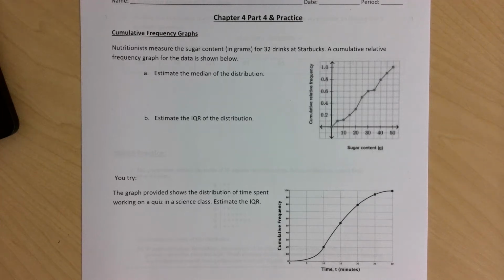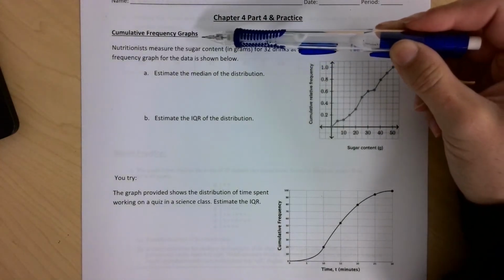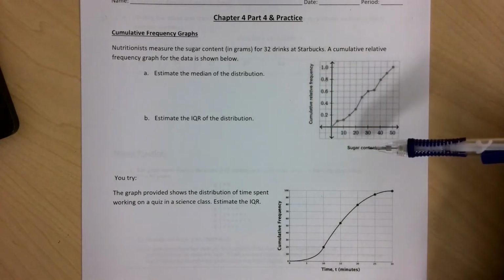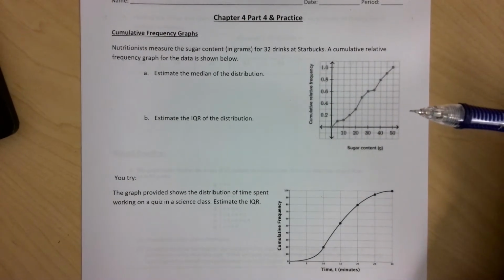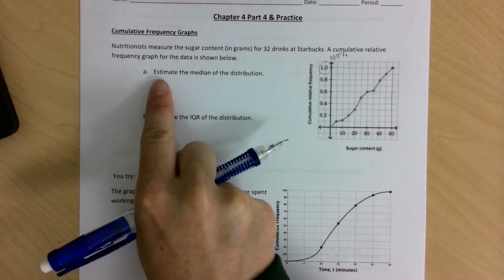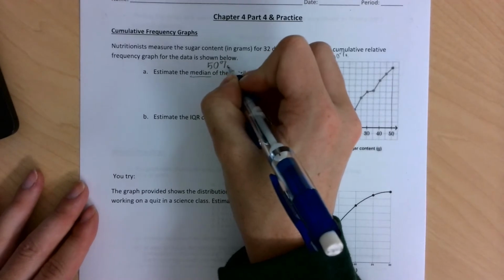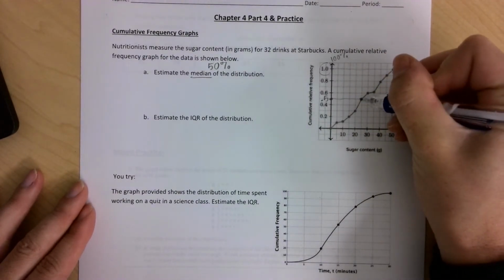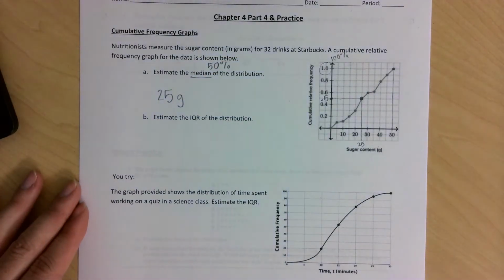Chapter 4 Part 4